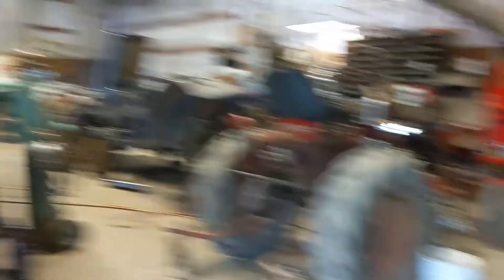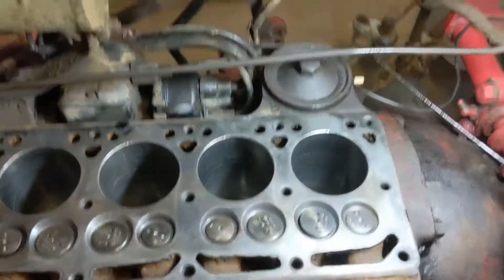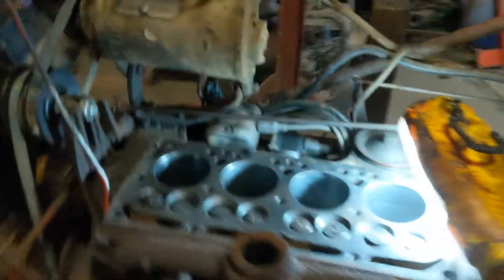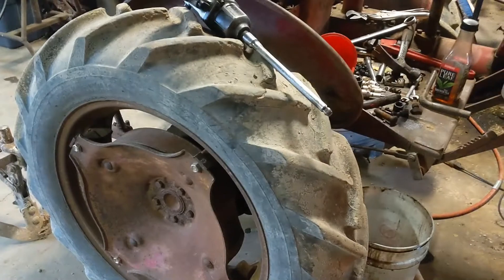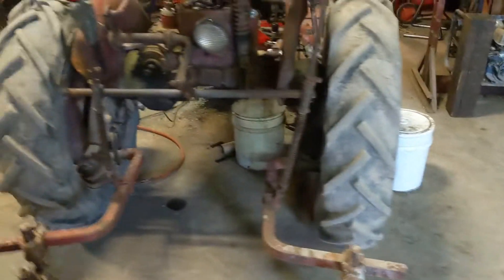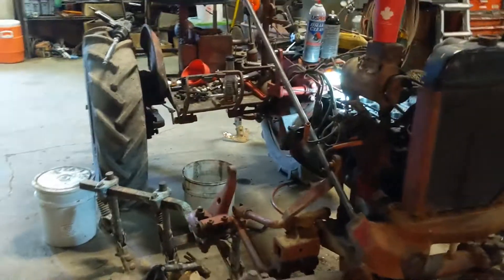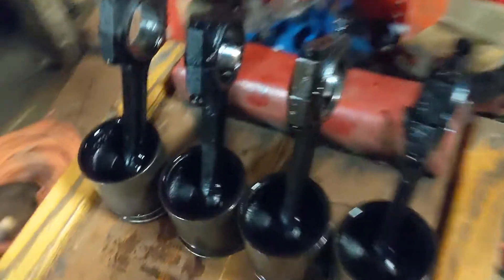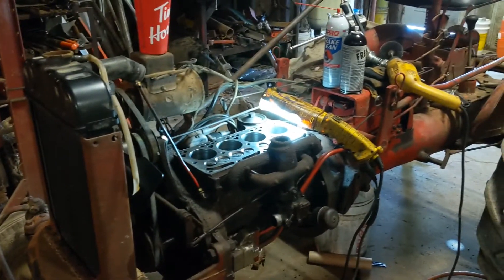1948 Farmall Cub Engine Repair part 1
Just a first video of what I get myself into on the regular!